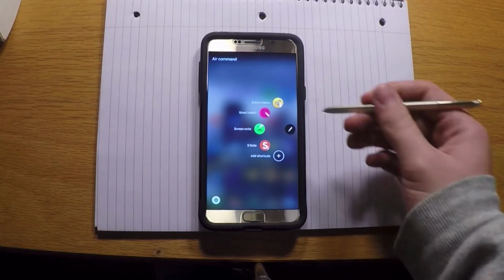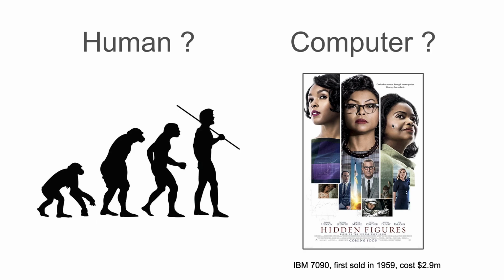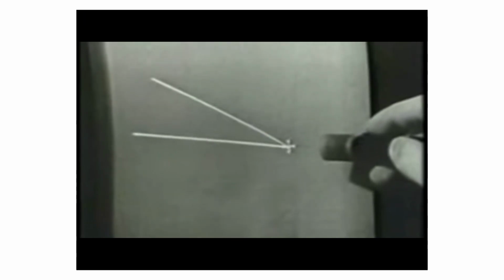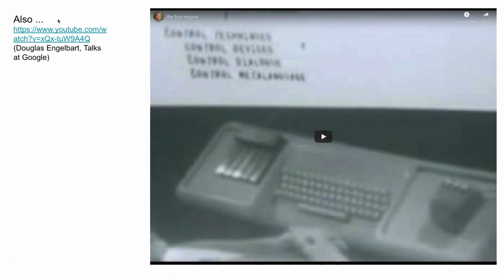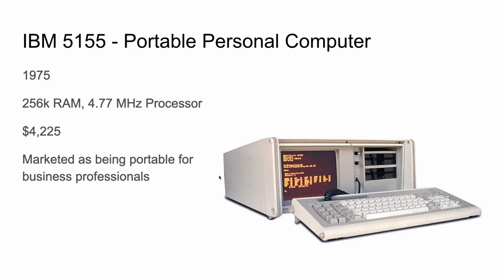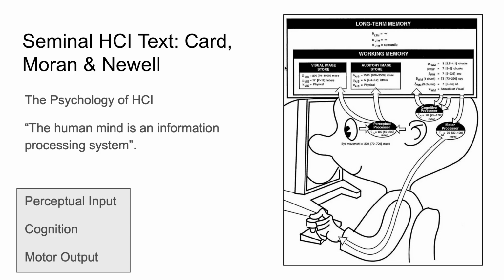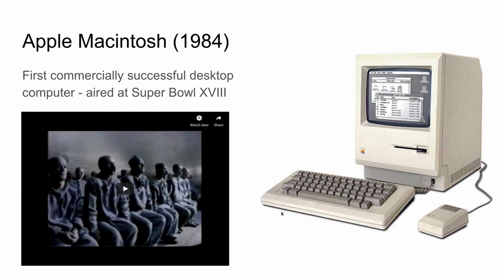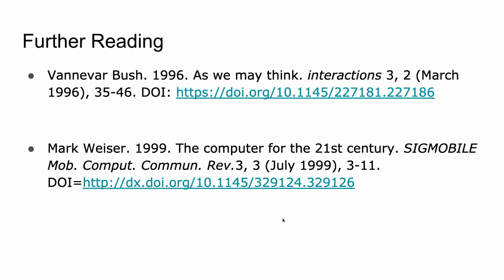History of HCI